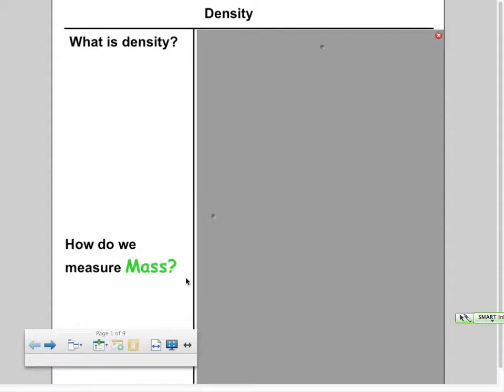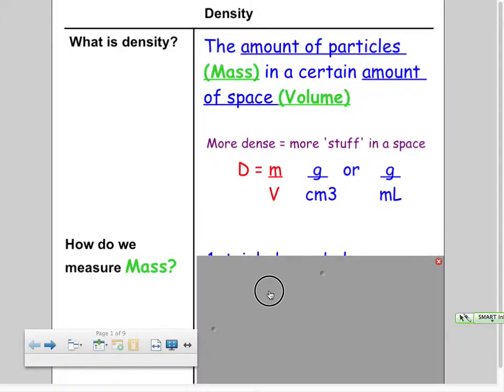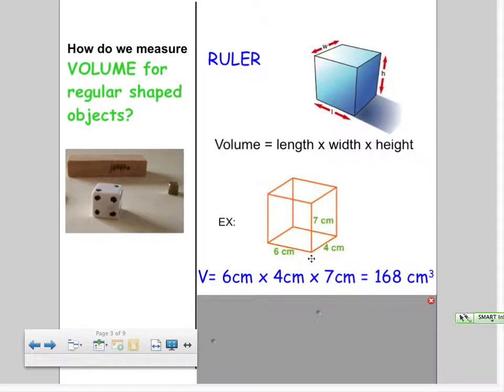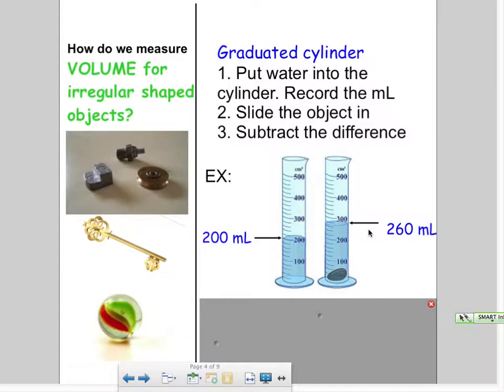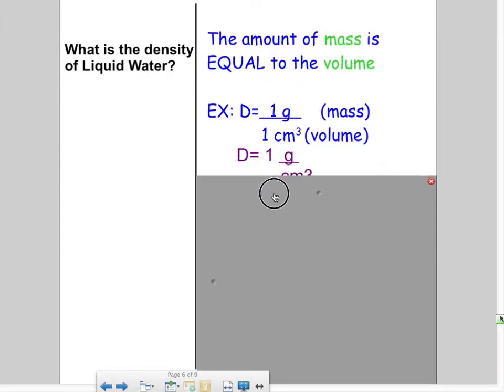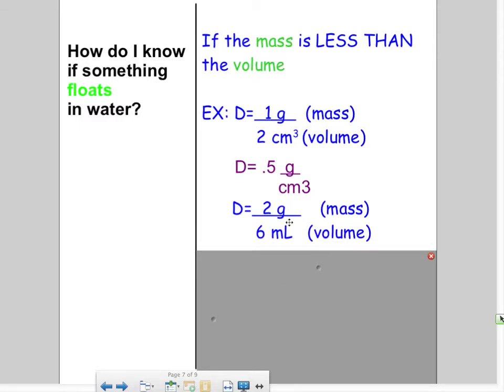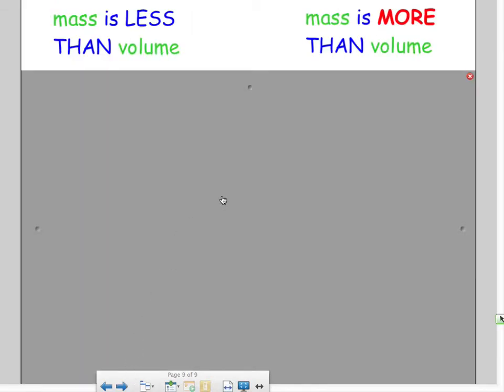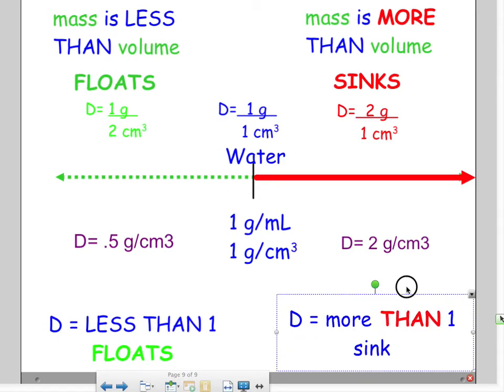Density Video 1